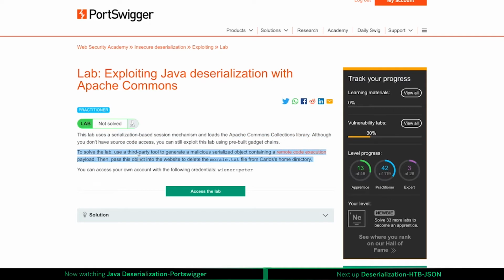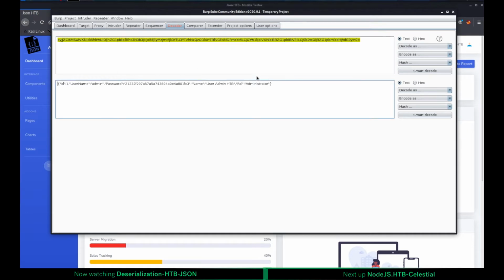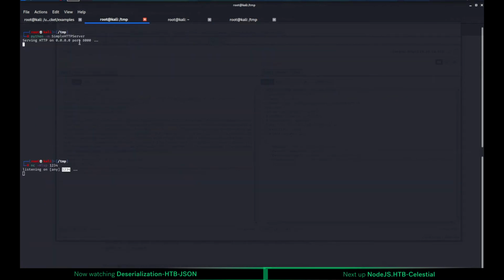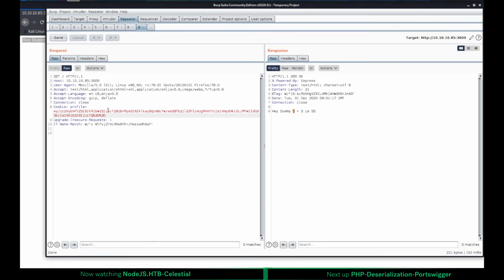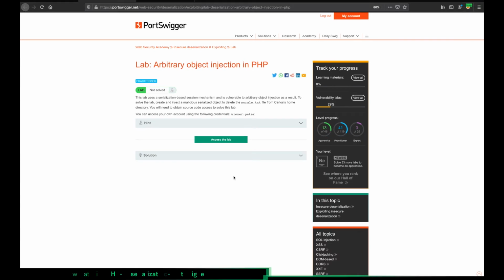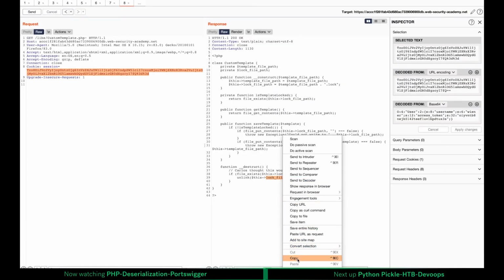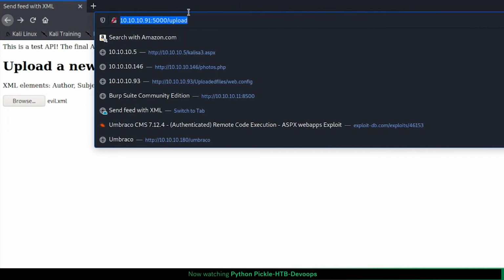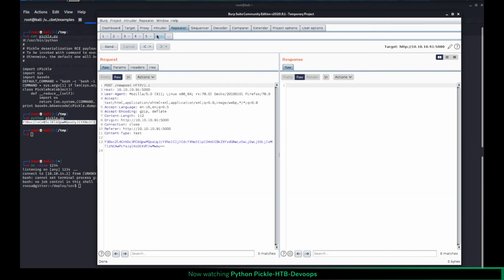Deserialization All-In-One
In this video, Busra Demir will explore how to exploit deserialization by using different PortSwigger and Hack the Box scenarios.